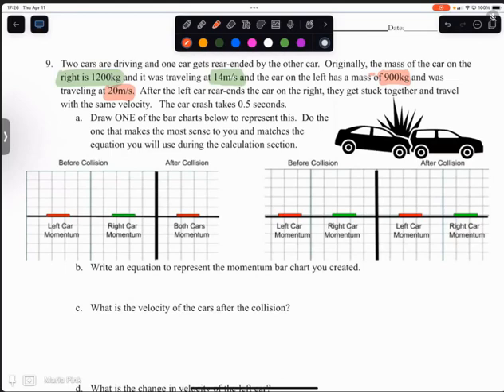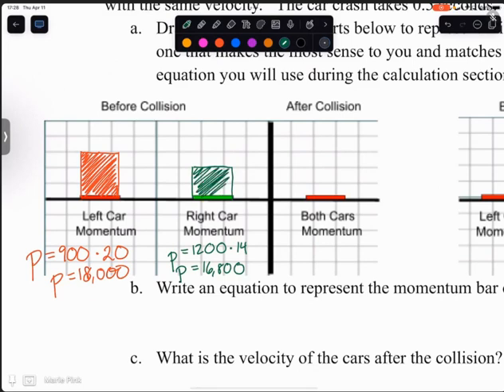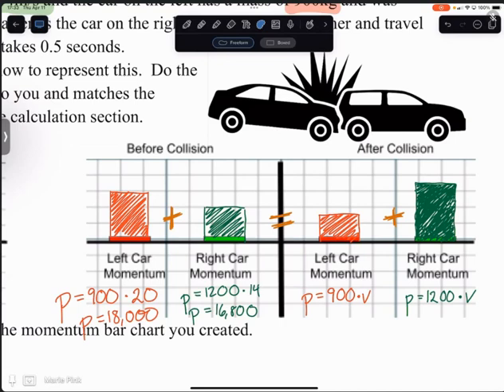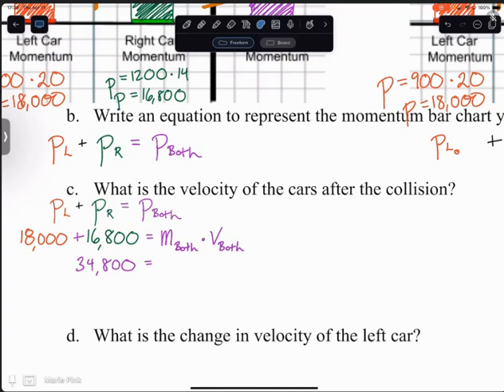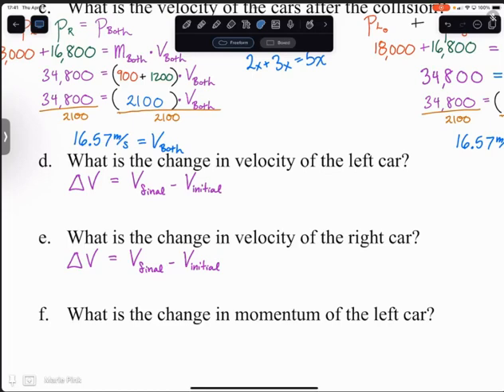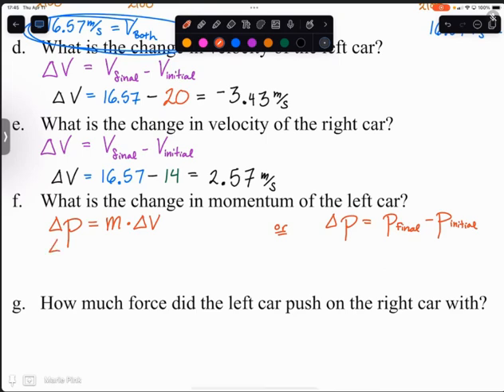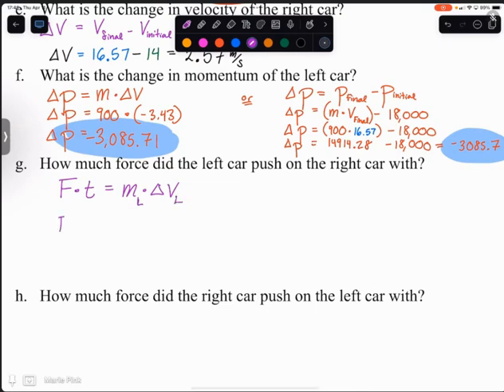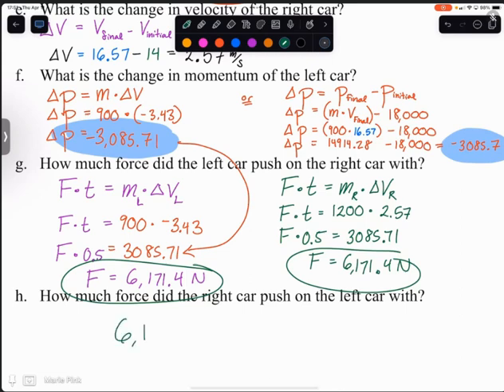Impulse and Conservation of Momentum Assessment 2023 24 Version 1 Video KEY Number 9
How to solve a conservation of momentum problem using momentum bar charts to solve for the change in velocity, change in momentum, impulse and force between two objects.